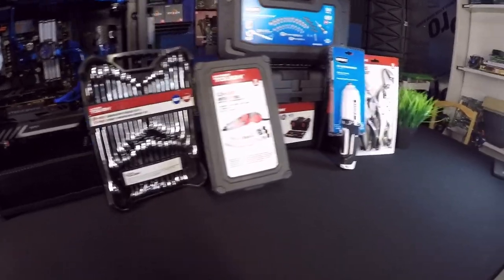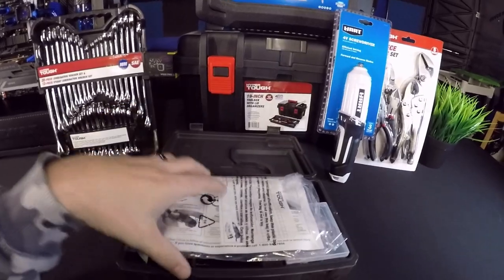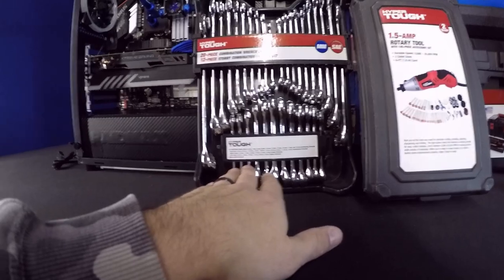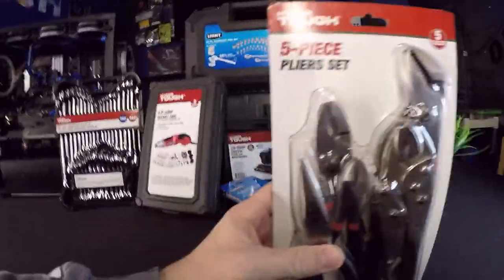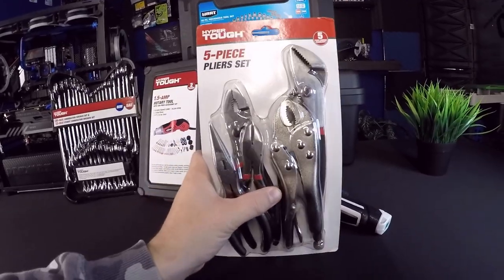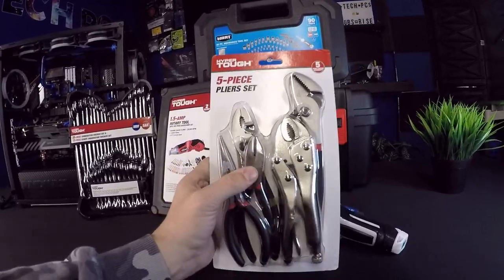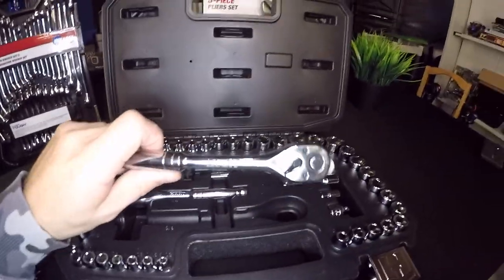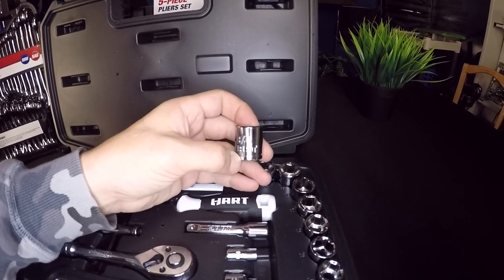🛠Hyper Tough / HART Tools 🛠 Christmas 🎄Bundle under 200💲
hyper tough and hart tools … you can these tools at Walmart..
all for under 200$. great for x mas